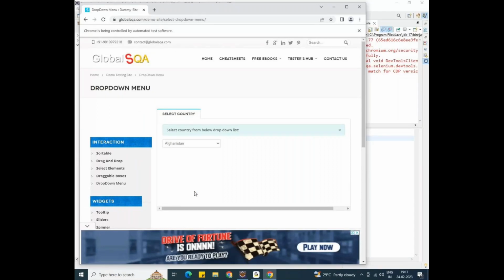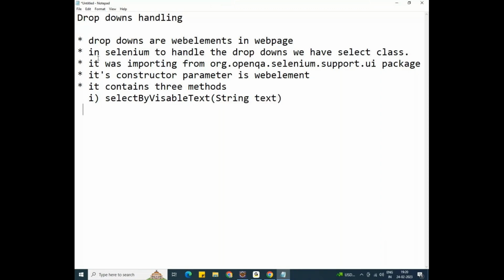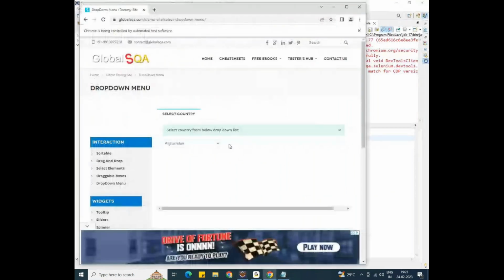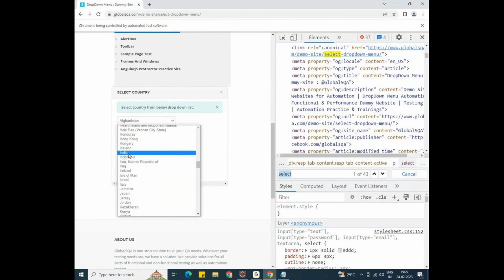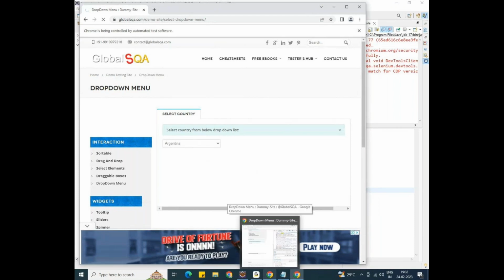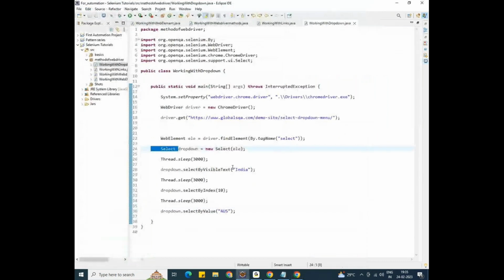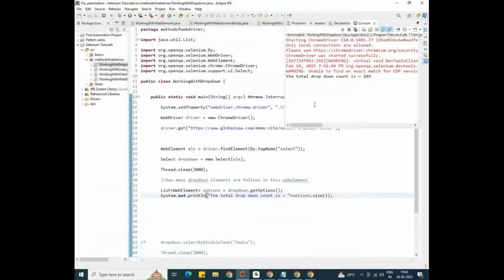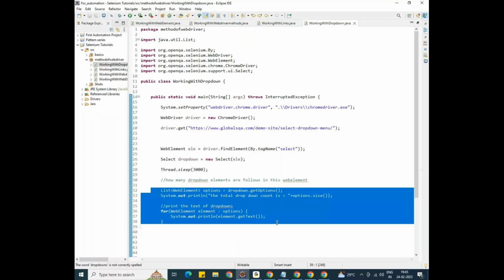Part - 19 | Working with Drop downs | Handling drop downs in web page| Select class in selenium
This playlist is to learn Software testing in telugu. Handling Dropdown in web page.

This channel is for Technical education
Courses - java
          .net
          testing
          mainframes
          sql
          html
          css
          java script